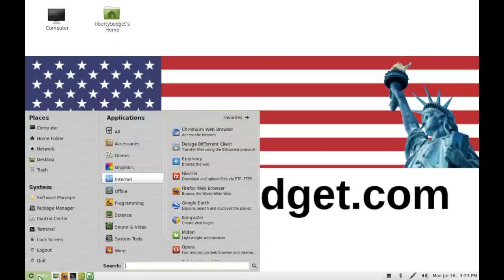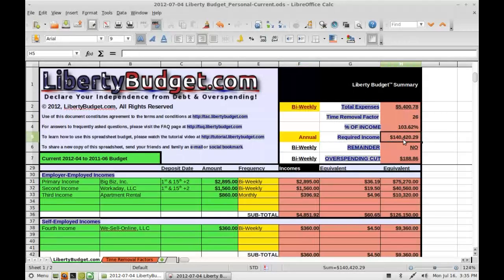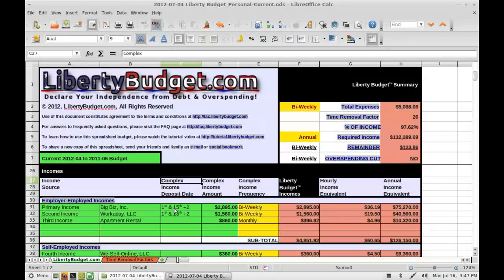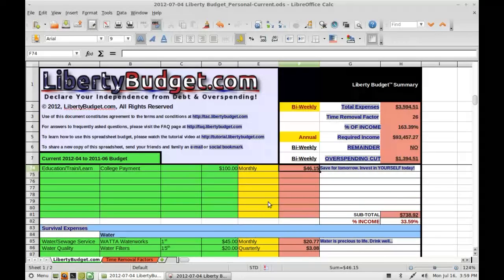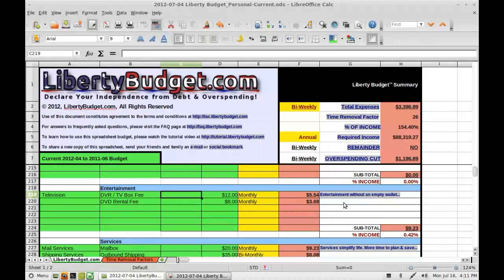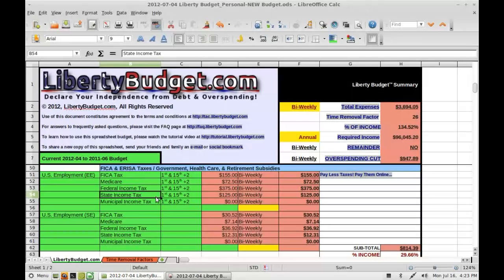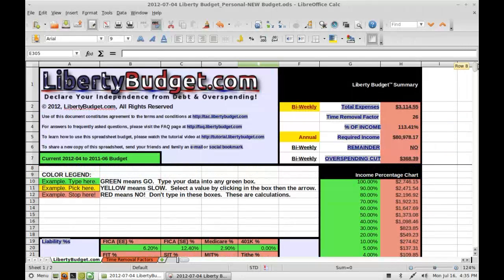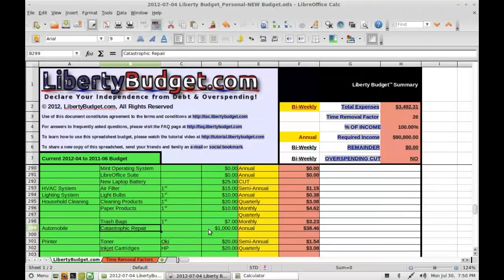LibertyBudget.com Spreadsheet Budget Tutorial - Declare Your Independence from Debt & Overspending!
Declare Your Independence from Debt & Overspending!  This is the tutorial video for learning how to use the Liberty Budget Spreadsheet.  The Liberty Budget allows you to list all of your incomes and expenses like water, food, the rent, the mortgage (shelter), electric & gas (energy), health care & insurance (security), internet & entertainment (communications), the car (transportation), and household inventory (property) in one easy-to-use spreadsheet.

Liberty Budget replaces the traditional "income minus expenses" or "calendar" budget methods by cutting up your expenses into small "bits" rather than your income and matching these small "bits" to your regular income.

Download your FREE copy of the Liberty Budget and declare your independence TODAY!